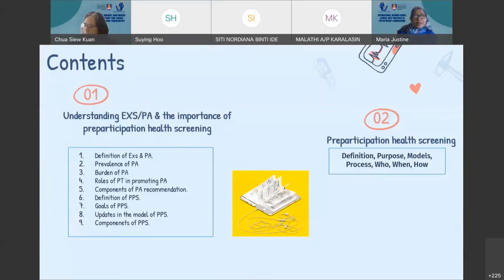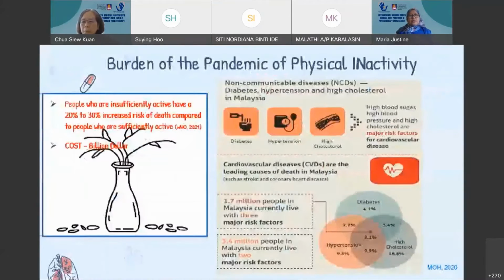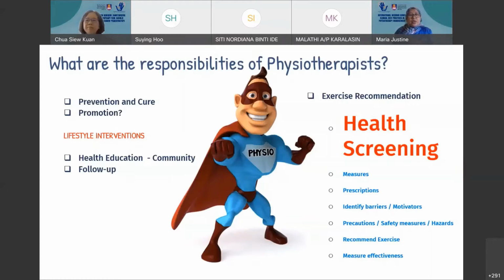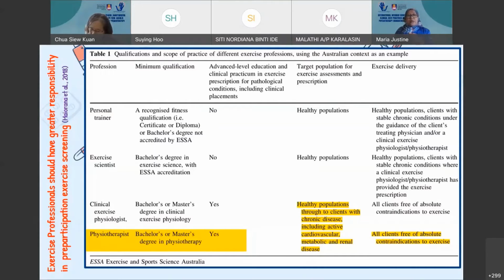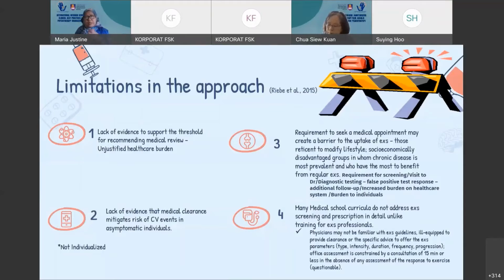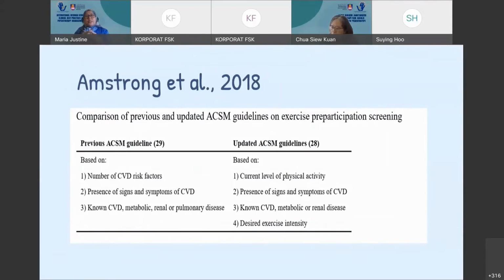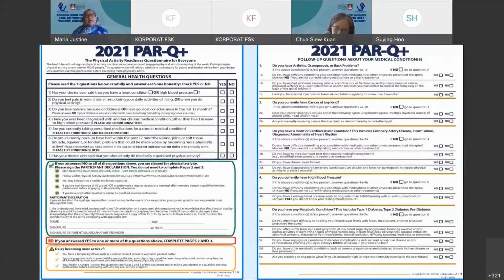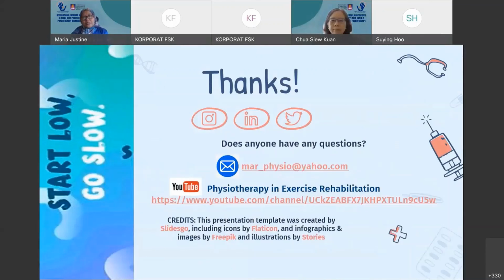Exercise and Physical Activity Pre-Participation Health Screening by Dr Maria Justine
INTERNATIONAL WERBINAR SERIES: CLINICAL BEST PRACTICE IN PHYSIOTHERAPY MANAGEMENT